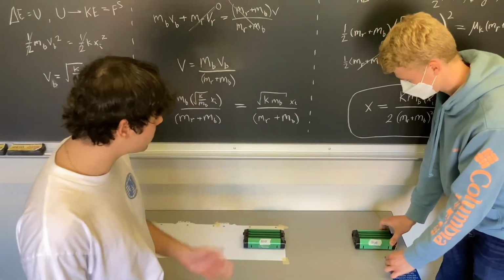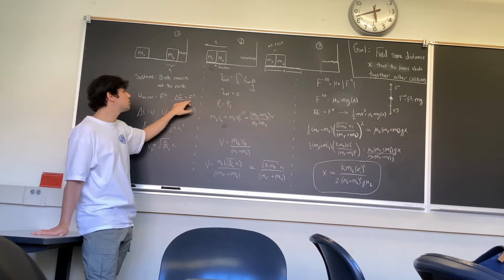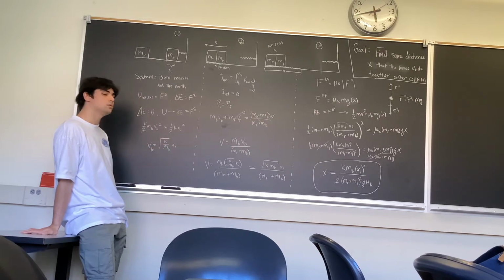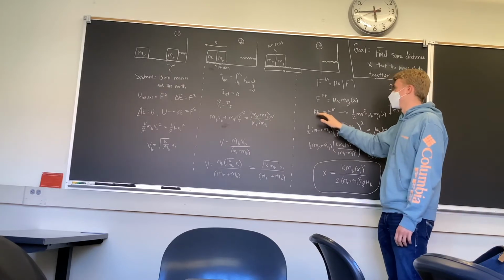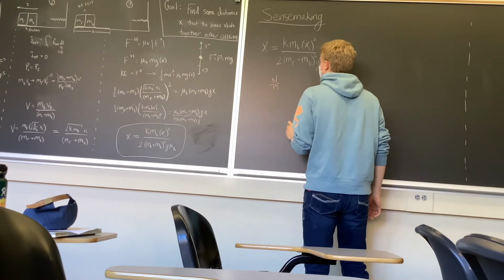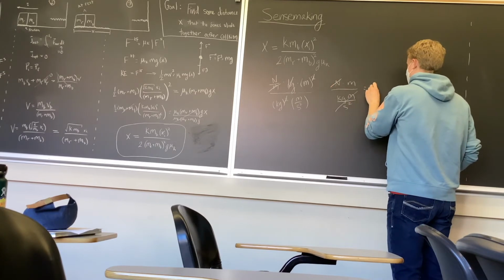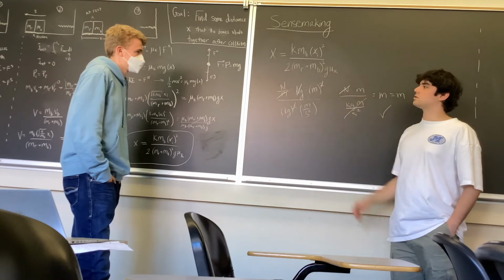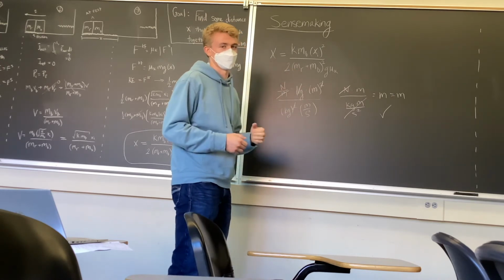Ph 211 project